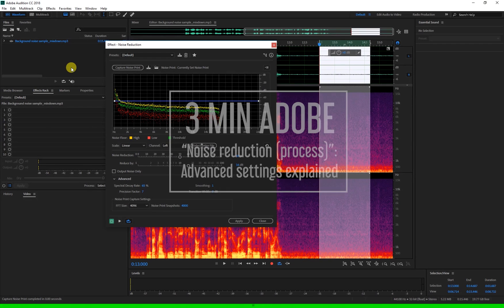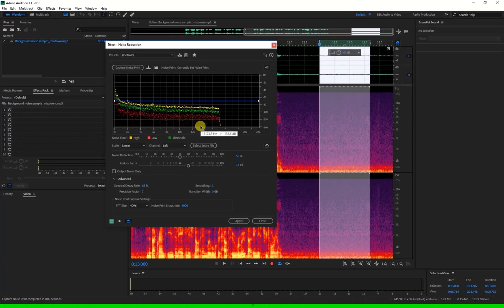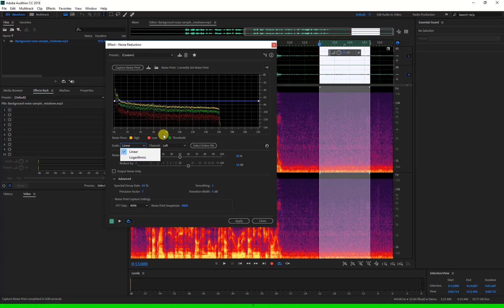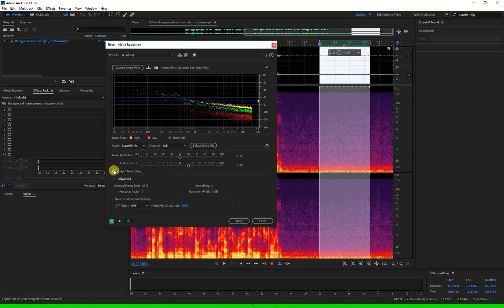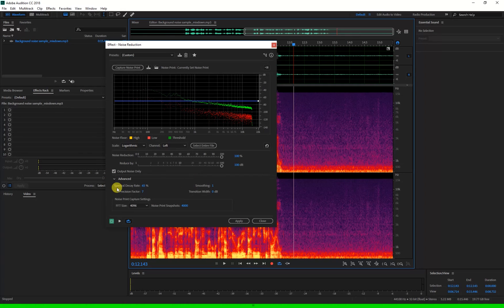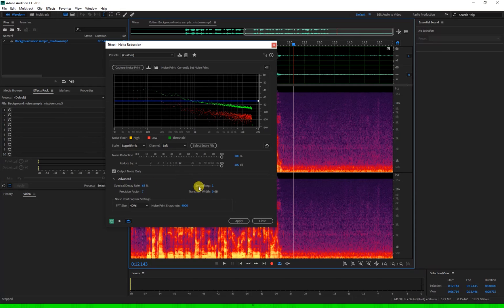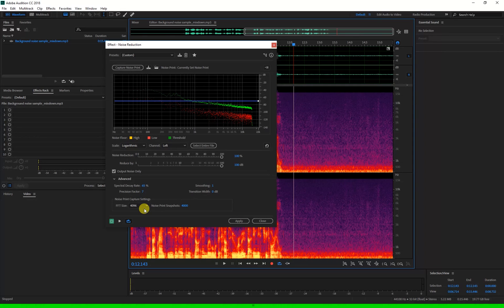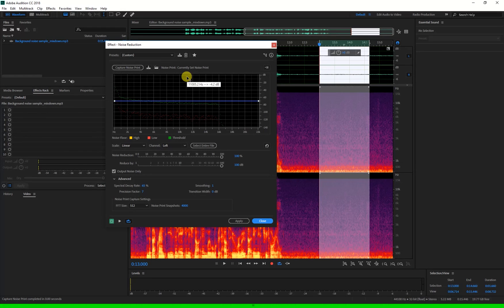Noise reduction settings explained: Audition CC 2018 | 3 min Adobe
Understanding the "Noise reduction (process)" settings in Adobe Audition CC 2018 to remove background noise from a recording.

HOT TIP: While this process is very good, it is not 'magic'. Never rely on being able to completely fix a bad recording later in editing - THIS IS RARELY POSSIBLE. Always get the best possible conditions during recording so you only have to do minor tweaks later.

You are likely to still have some noise left over in your final output. If you try to remove it all, it can make your recording sound "bubbly", or like you are underwater. Removing background noise is always about how much good audio you will sacrifice to remove the bad audio!

Also, any effects you apply in the Waveform editor (as opposed to the Multitrack editor) is "destructive" editing. Once you apply it and save the file, it affects your ORIGINAL file and you cannot go back. If you are unsure, make a 'safe' copy of your file and keep it stored away from your editing file, just in case!

This video also includes:
- Using the Spectral Frequency Display and the Noise Reduction process to reduce a constant air conditioner noise from an audio file

Adobe Audition version: CC 2018, 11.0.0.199 release.

Workspace: Default